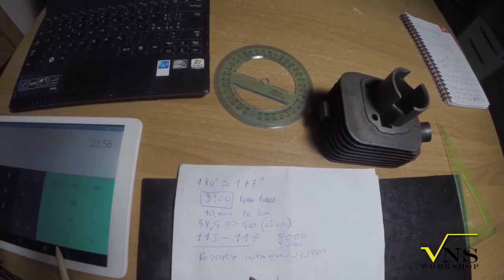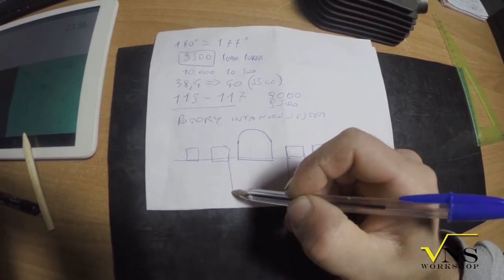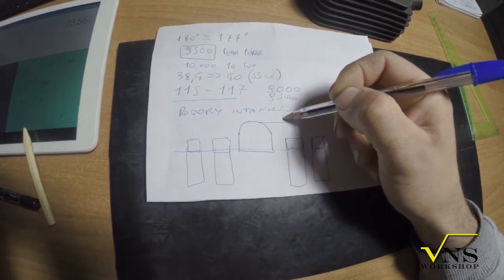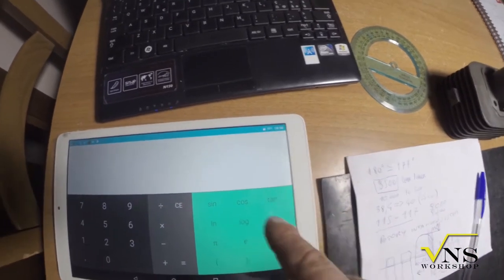E 3 Part 1 Boost ports + new portmap+ porting template ready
Today i talk on how will be the new porting we gonna make in the cilynder and my planes.
 The video is cutted in 2 part.
Hoping to make more better video step by step!

In this series i will talk about tuning and exsploring  small 2 stroke engine.
I will reassemble my old Ciao and i will look close at the design of every component and how to improve performance without buy exspensive kits making something interesting.
I hope you will learn something and write comment partecipating.

Jan thiel says

TRY AND SEE WAS ALWAYS USED ,  AND NO SIMULATION